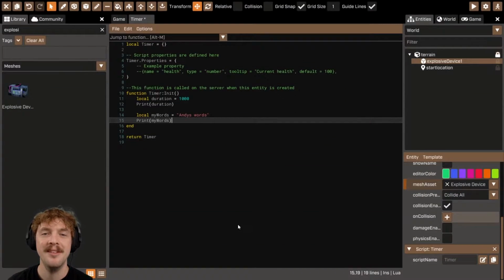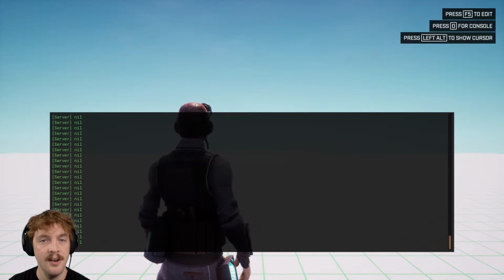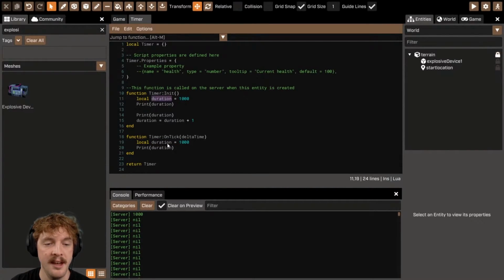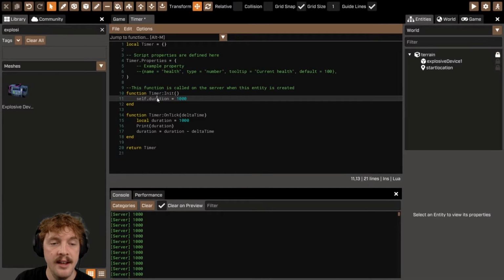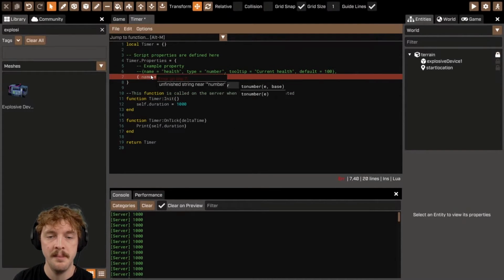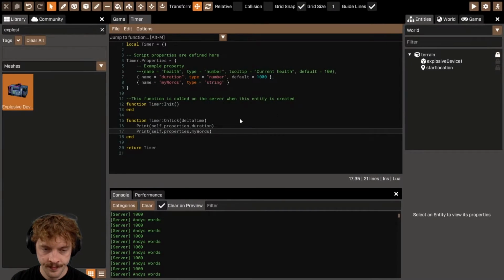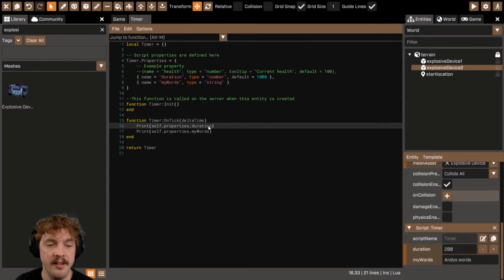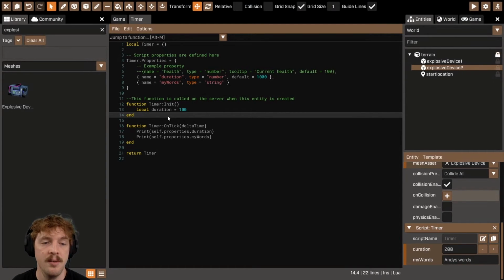Crayta Quick Guide: Variables 1.03 Scope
In this quick guide, Andy talks about how creators can use variable scope in ways to make it easier and better for coding.

PEGI Rating: 12 (Violence, In-Game Purchases)
ESRB Rating: T (Violence; In-Game Purchases, Users Interact)
USK Rating: 16